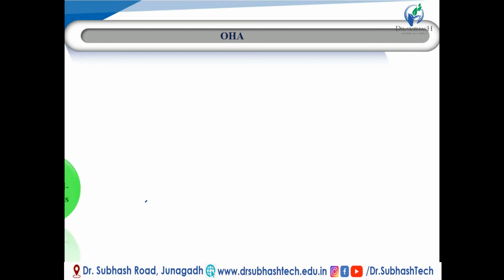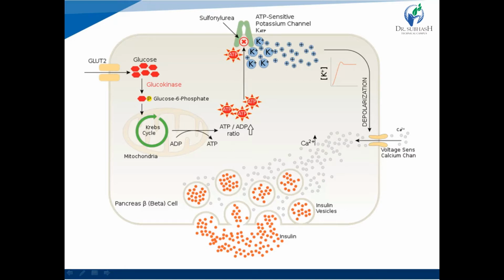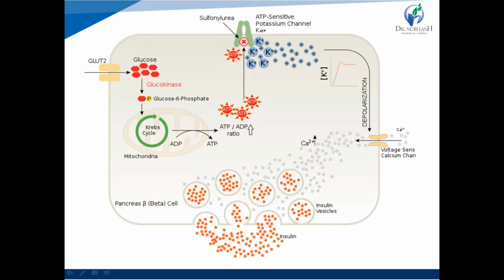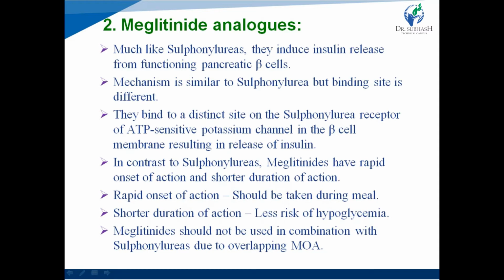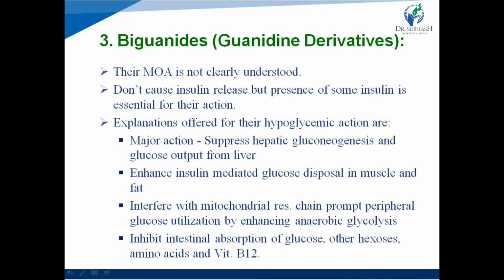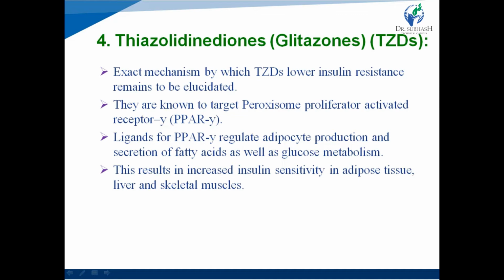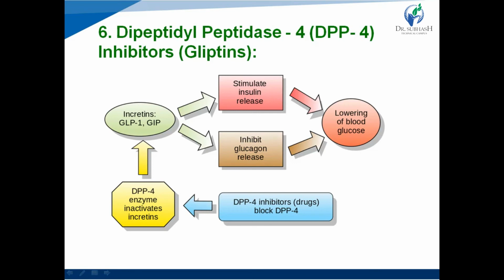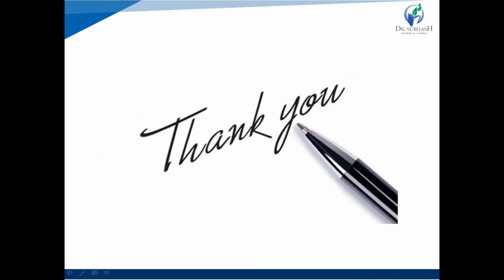Antidiabetic Agents Lecture 6